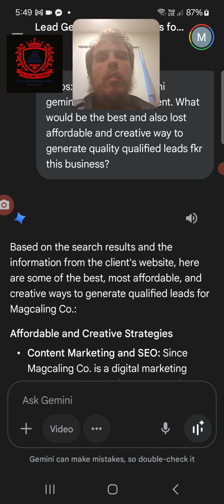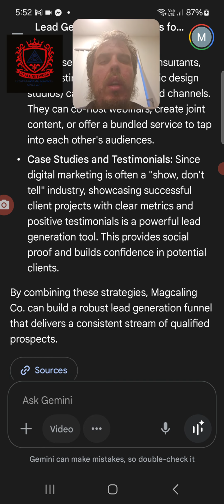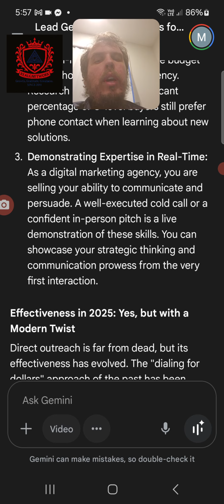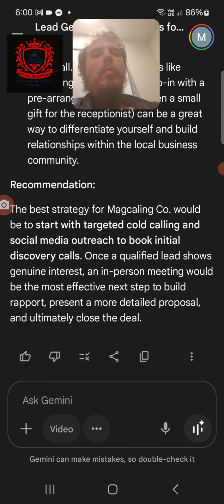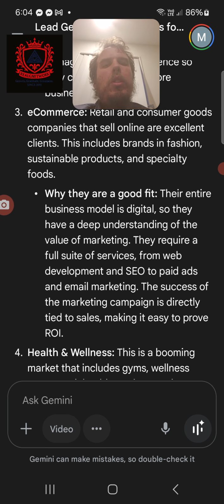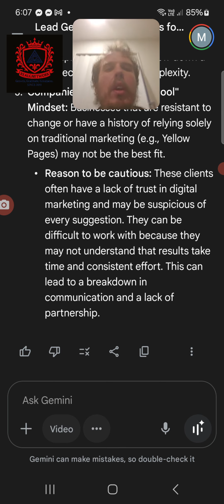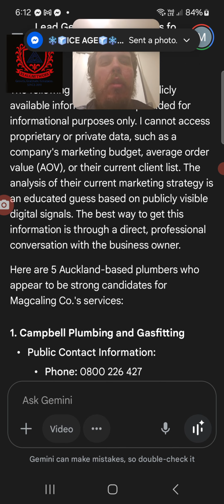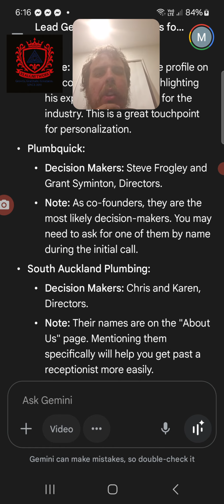Some Basic and Creative Ways Your Business Can Utilize AI In It's Lead Generation Processes (2025)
I go through some techniques and approaches i have discovered on how to use AI in your sales processes, particularly in lead generation for this particular video.